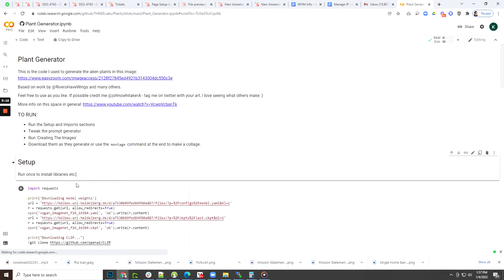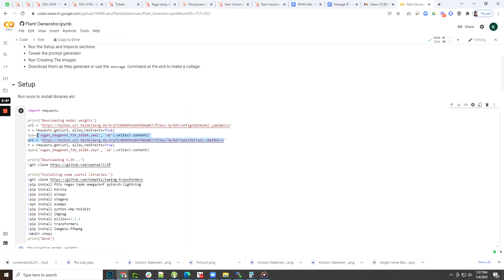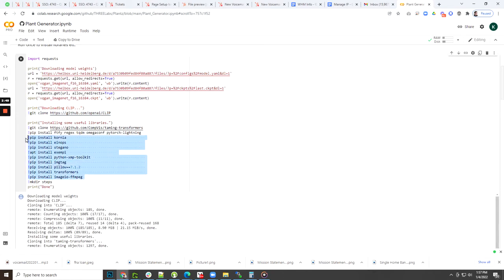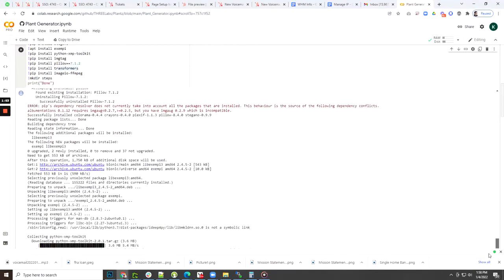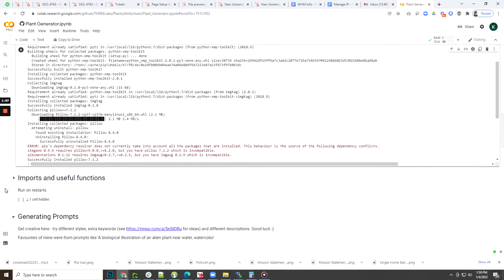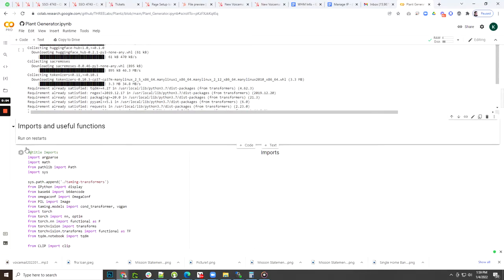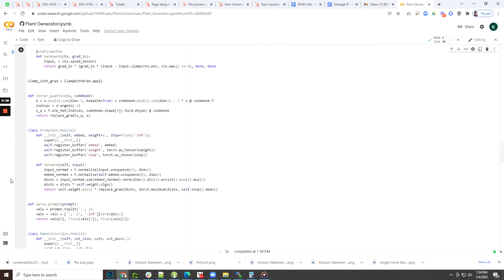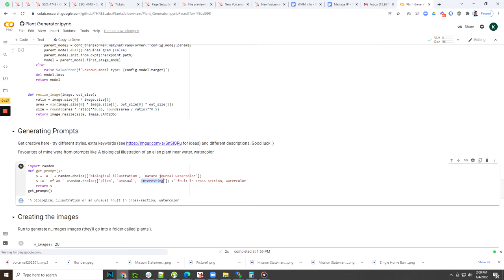Setup - Python AI Art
Python AI Art Generating